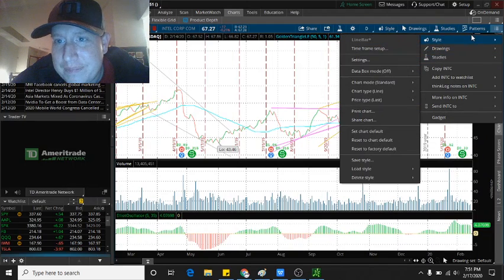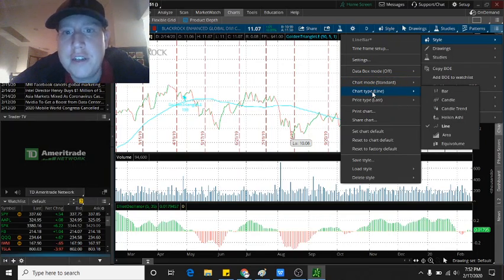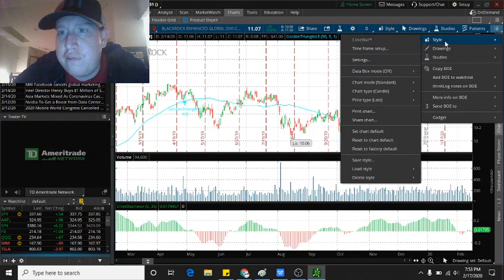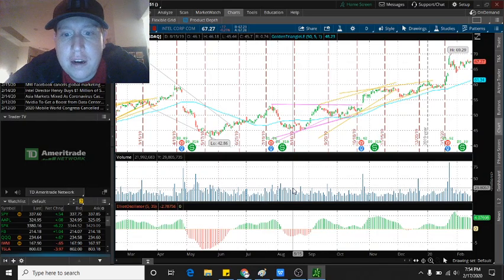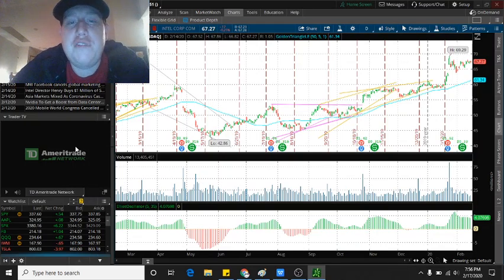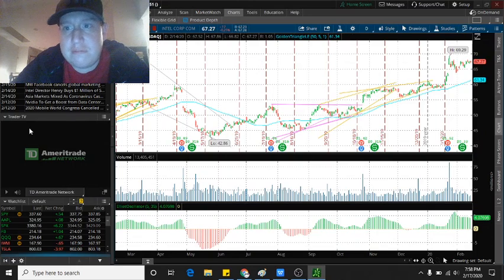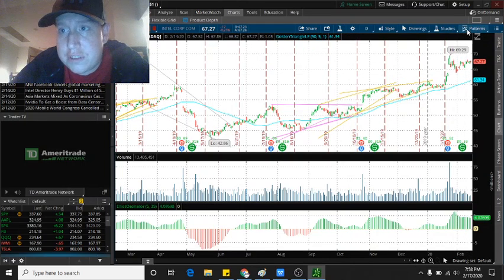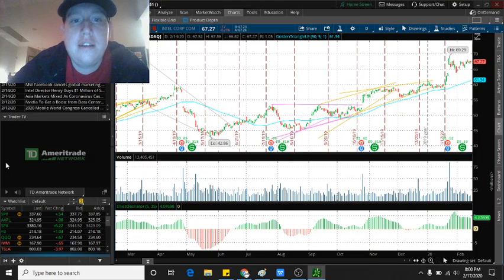2/17/2020, Cheap Options Continued, DON'T DO IT